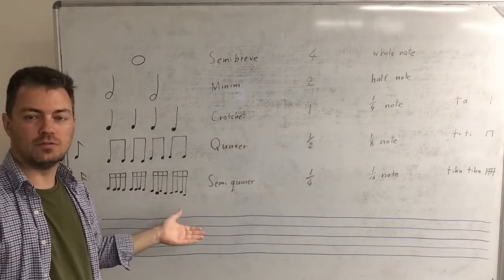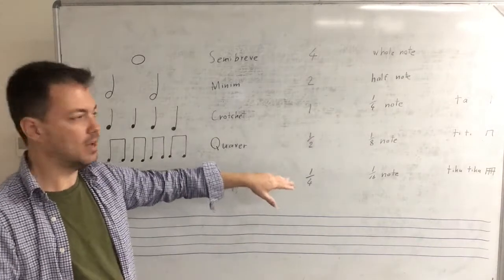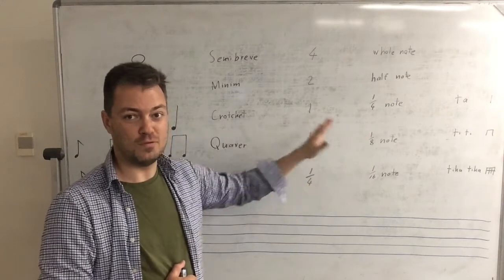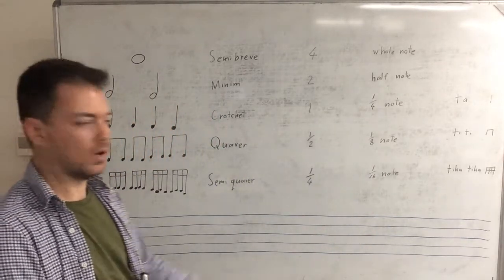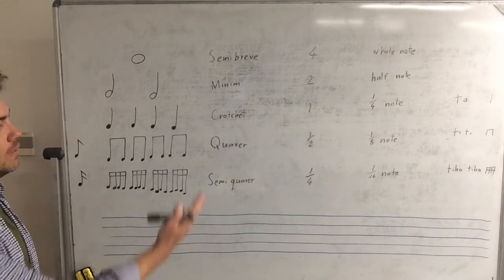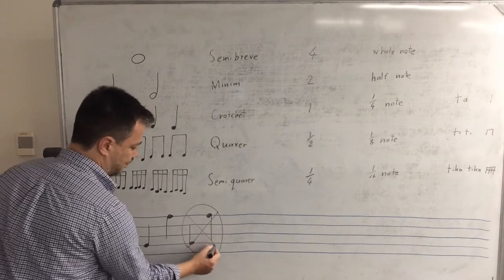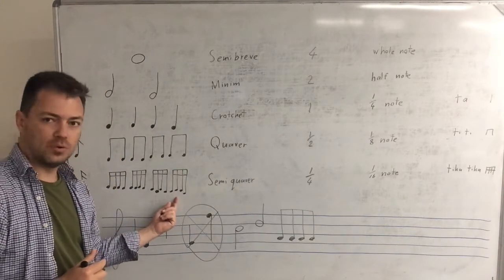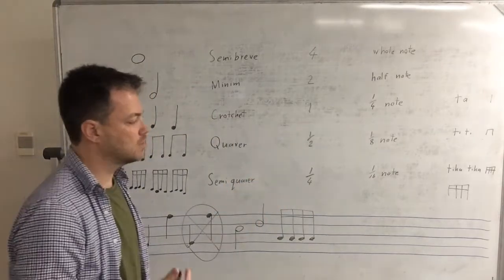Different Types of Notes